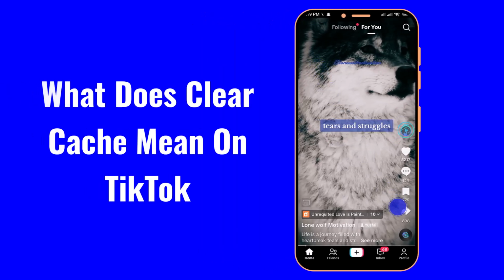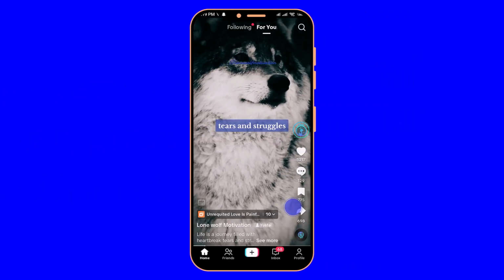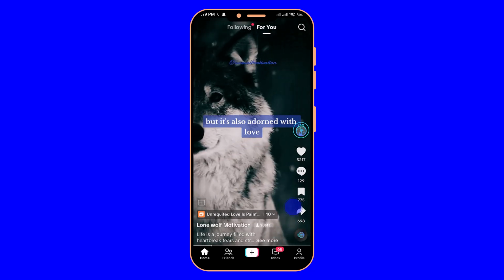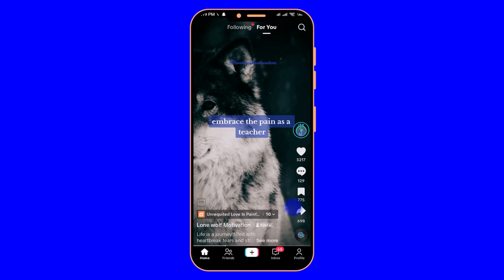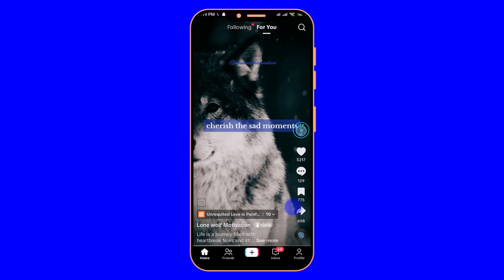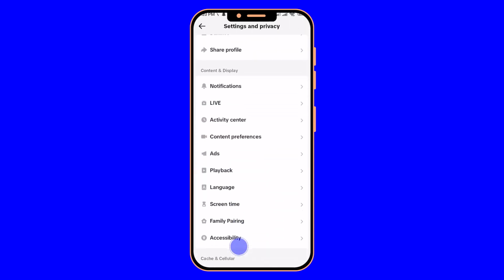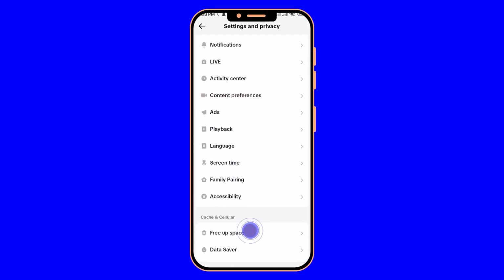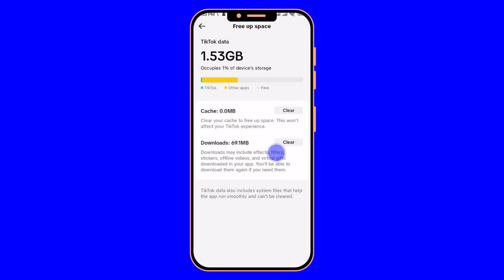What Does Clear Cache Mean On Tiktok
In this video I will show you what does clear cache mean on tiktok.
If you're looking for a step by step guide about what does clear cache mean on tiktok, here is the answer you're looking for. Be sure to watch the video to the very end.
You will learn exactly what does clear cache mean on tiktok in the United States and in any other country in the world. It's pretty quick and easy to do from your device. I hope this video helped solve your problem.